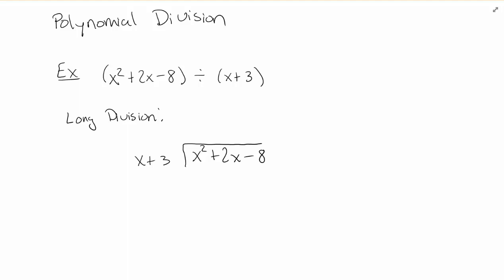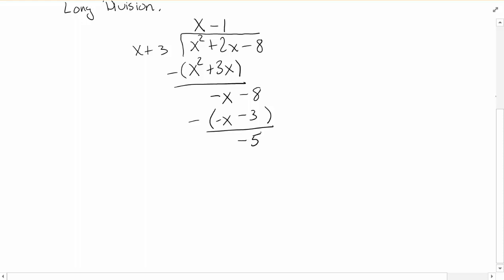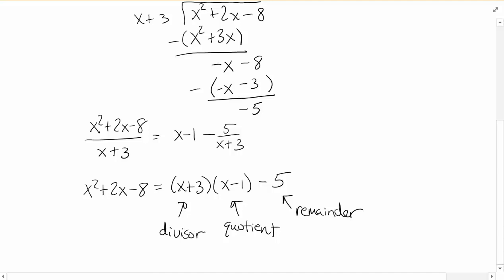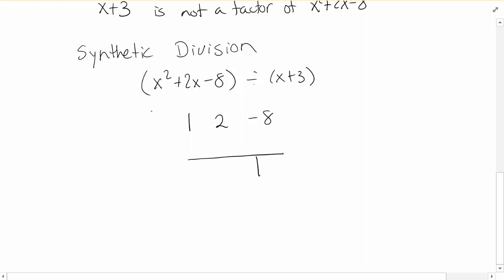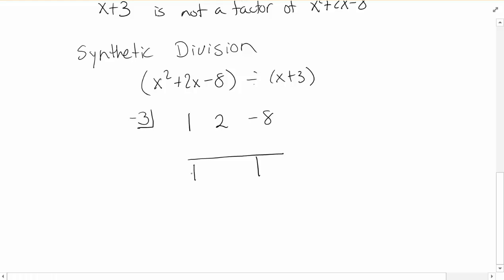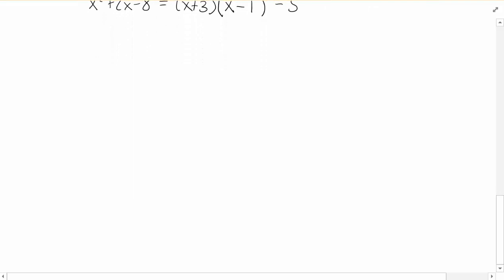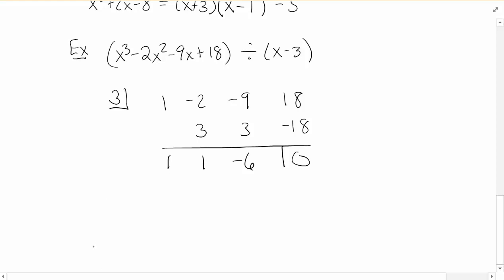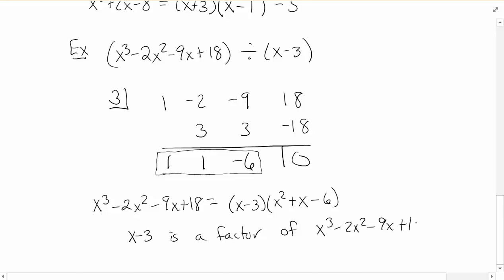Division of Polynomials